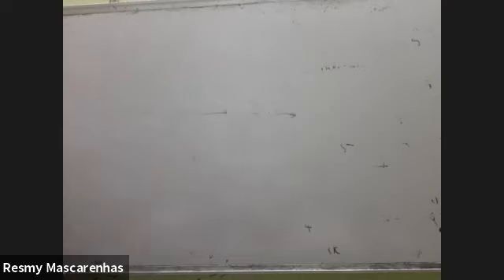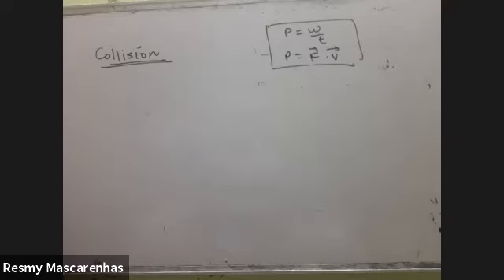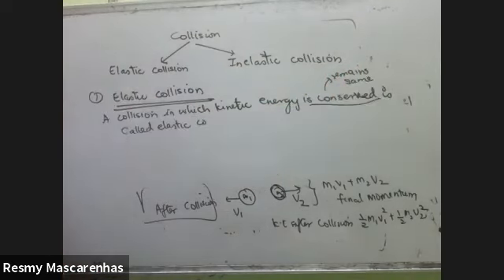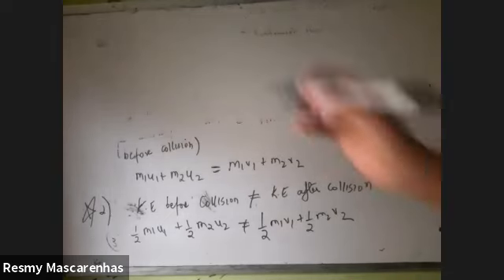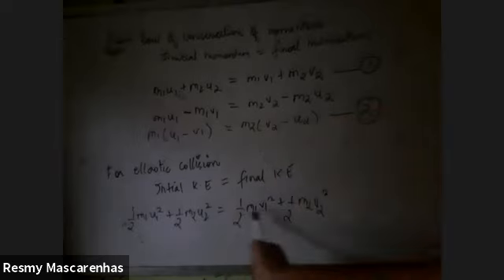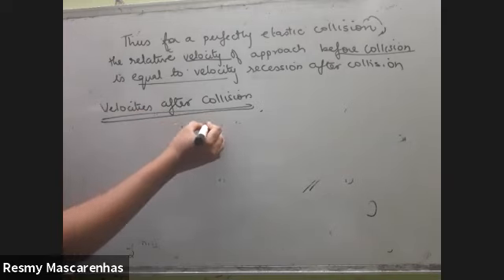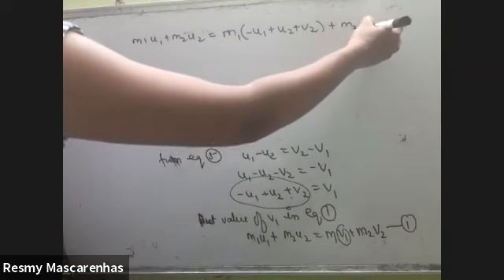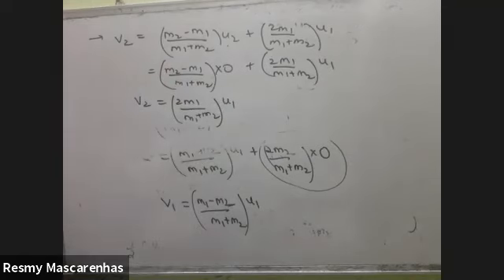work energy power 3